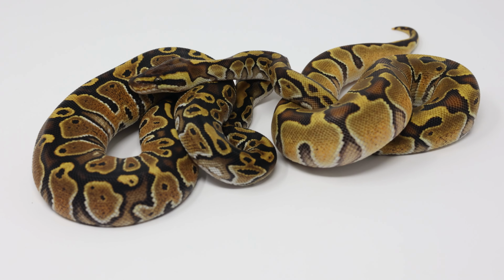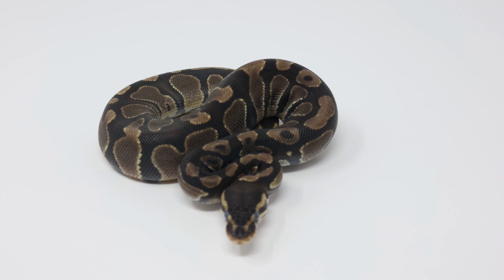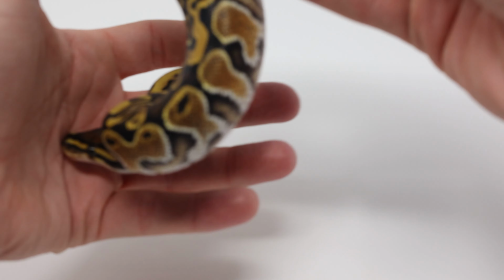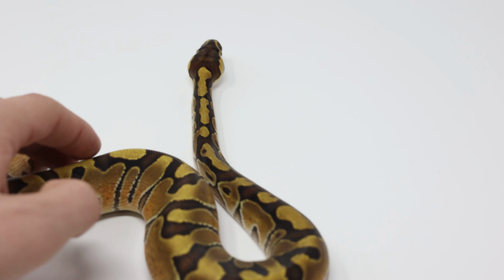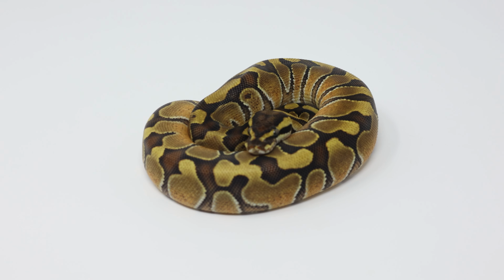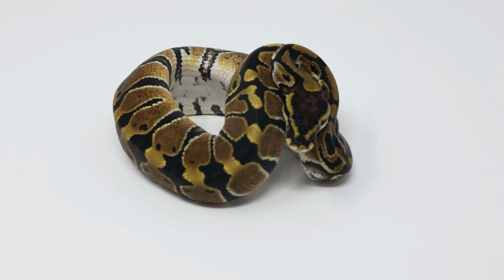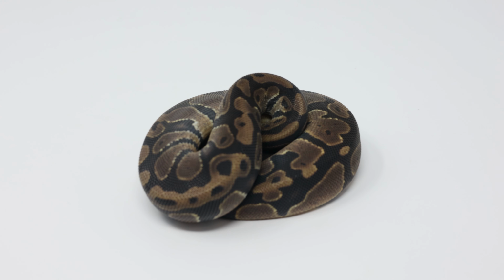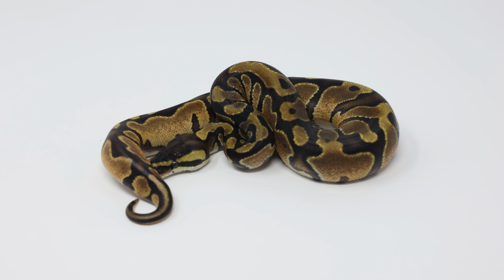Clutch 2021-05 - Clutch Update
Penultimate Clutch of the Season, updating and revealing the genes I believe are at play in each animal and discussing how I came to the decision of an unexpected Holdback, and what is available from this Clutch.